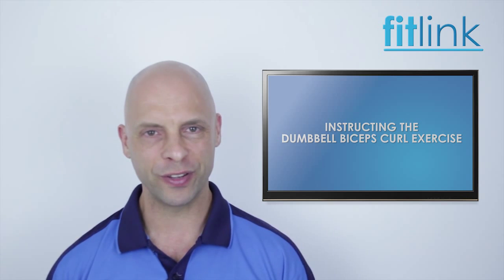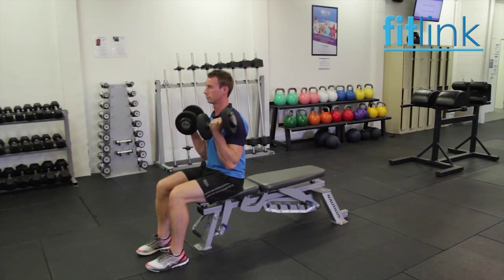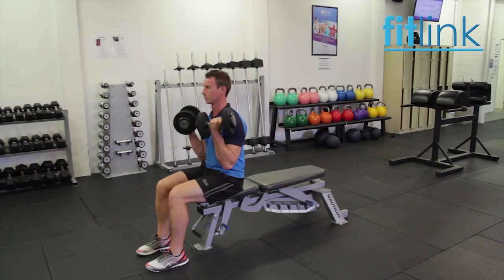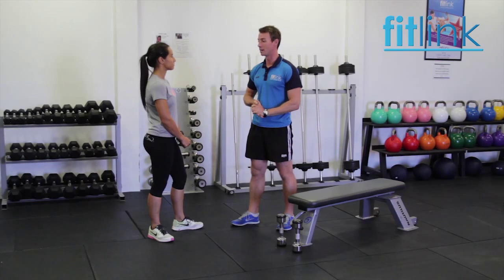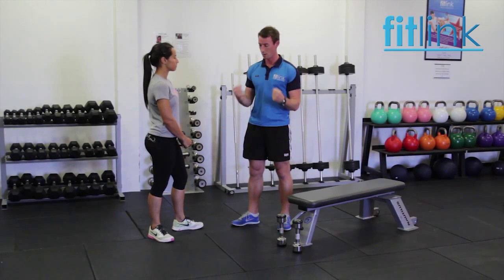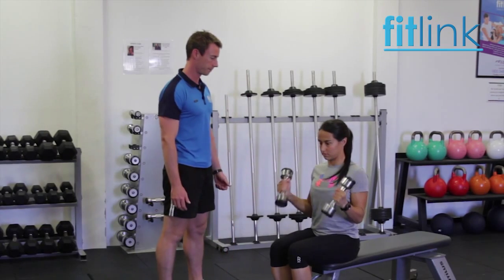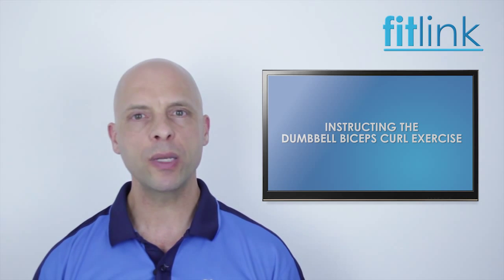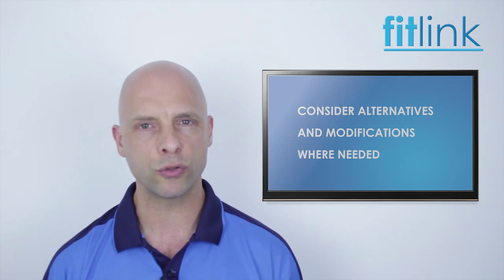Instruction Dumbell Biceps Curl mp4 download